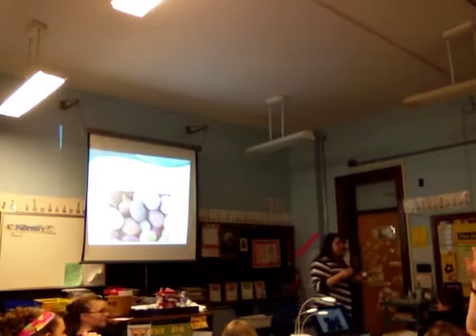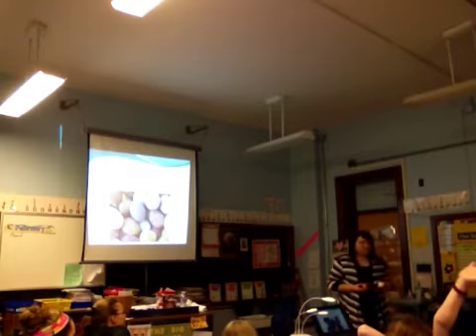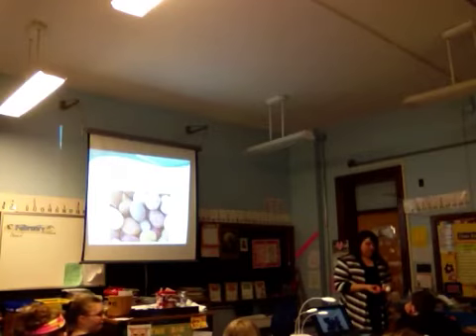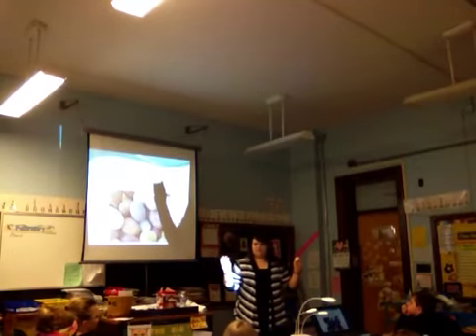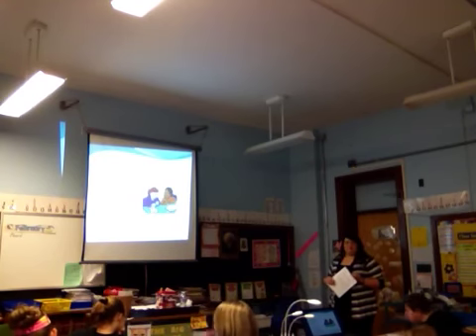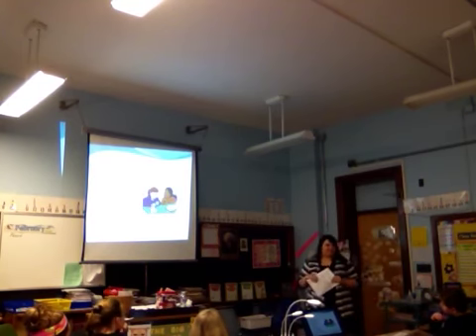Diversity Lesson: Part 1